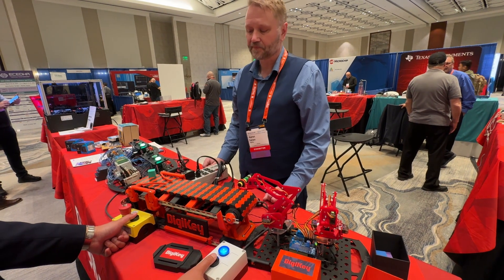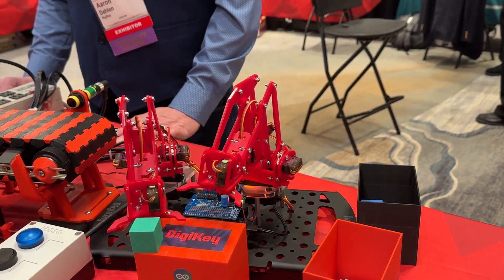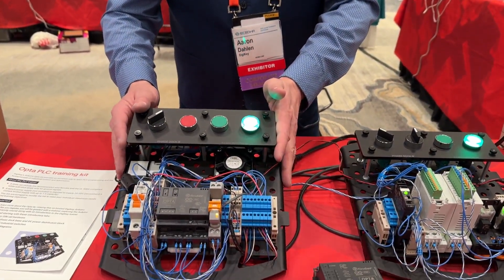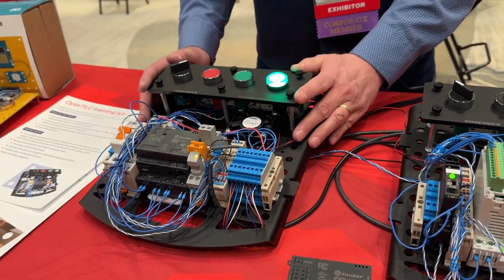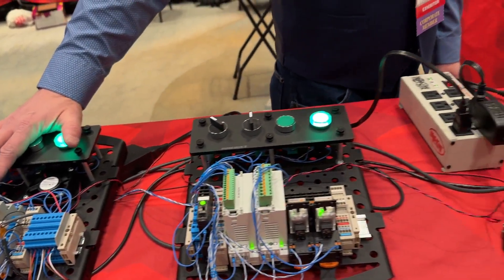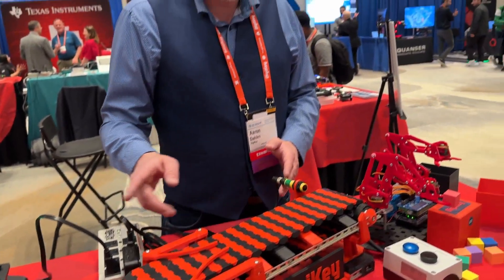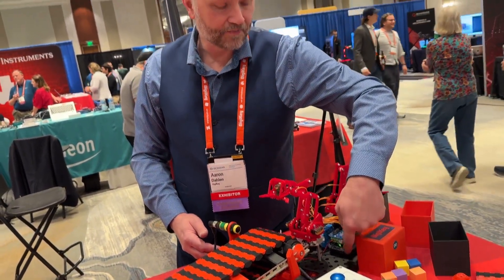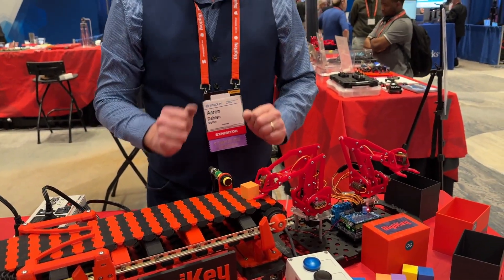Arduino Opta PLC factory with Phase Dock robots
Phase Dock collaborates with @digikey STEM education programs.  You'll see the Phase Dock WorkBench, switch plate, and robots in this short demonstration of the @Arduino Opta PLC trainer kit.